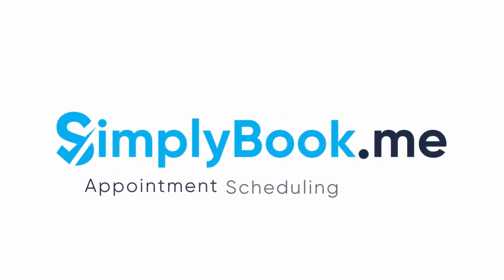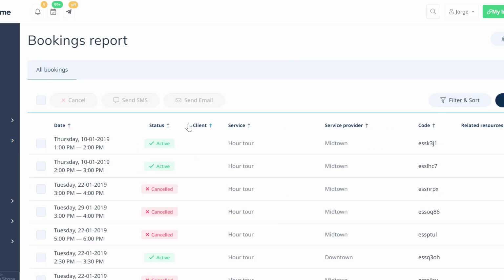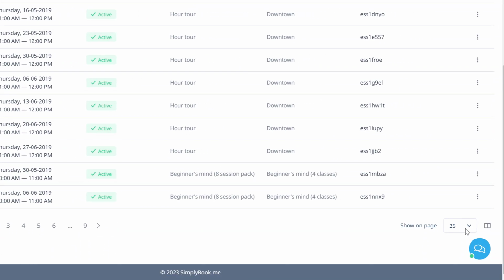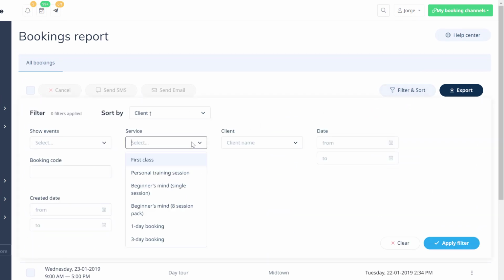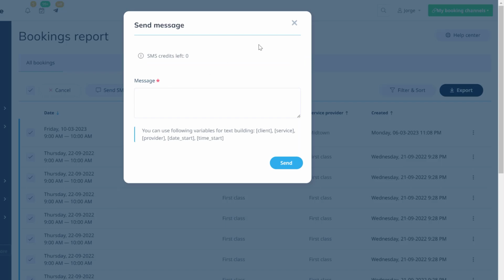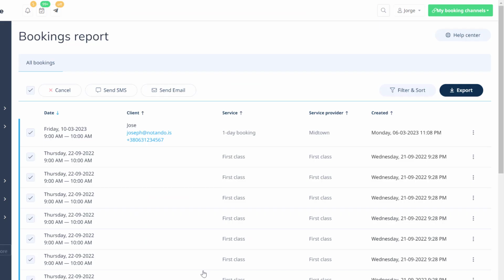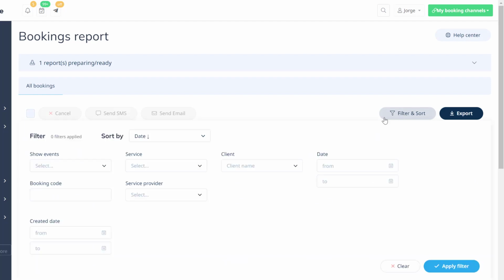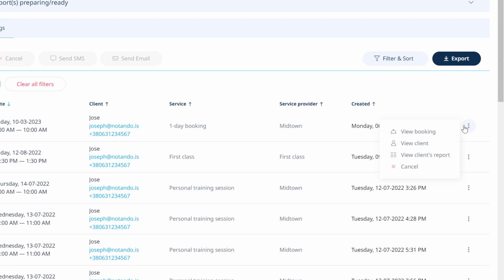How to use the Booking report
This video looks into how you can use the SimplyBook.me Booking report to check various booking details